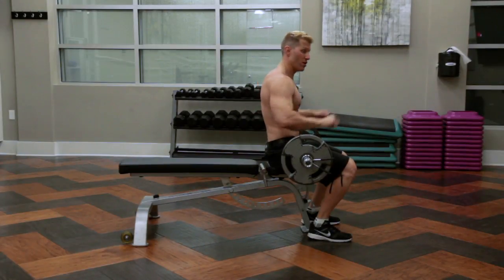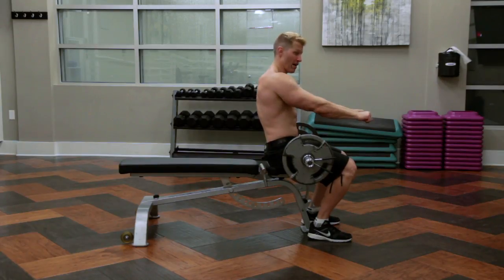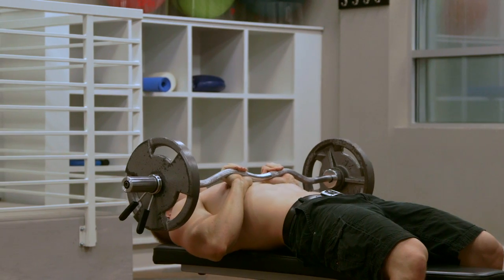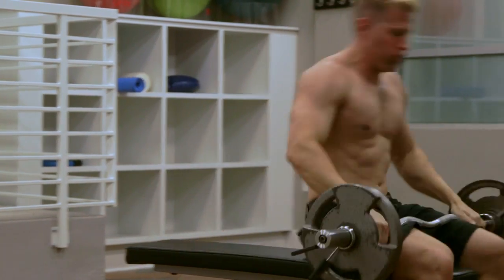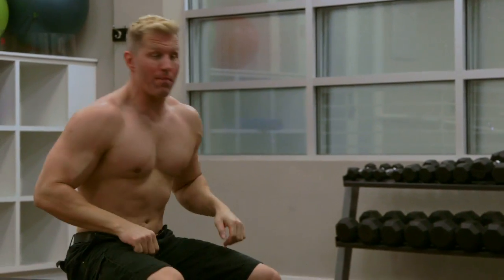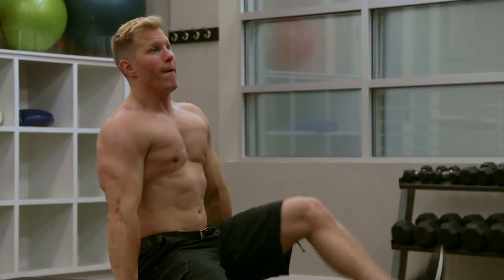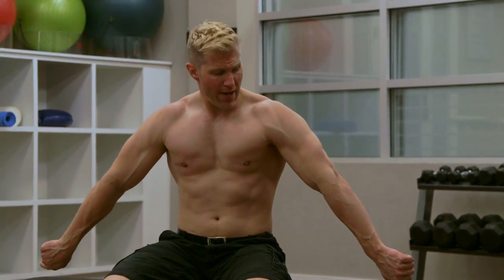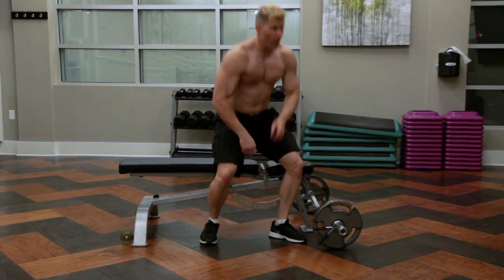Rogue Workouts athletic aesthetics-Triceps tri sets Skull Crusher, Pullover and tricep Presses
Rogue Workouts athletic aesthetics
This ones a killer , its three movements, skull crushers (please don't crush your skull) a triceps extension, an over head pull and lastly a close grip triceps press.